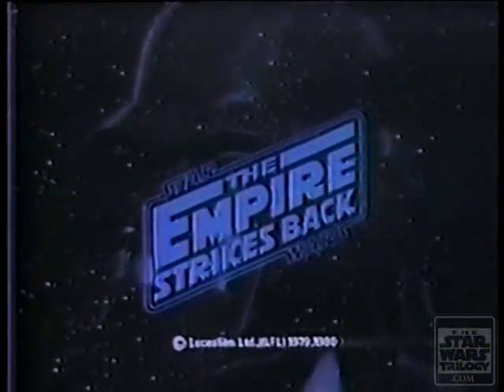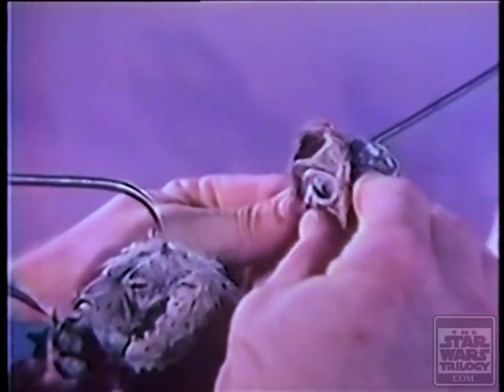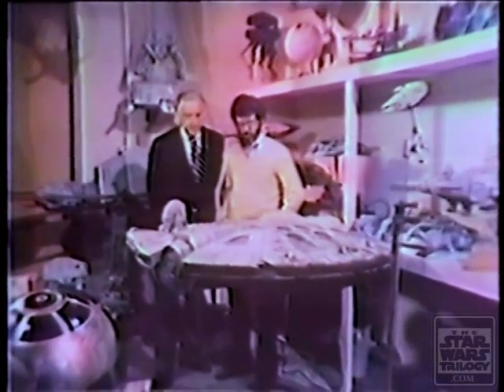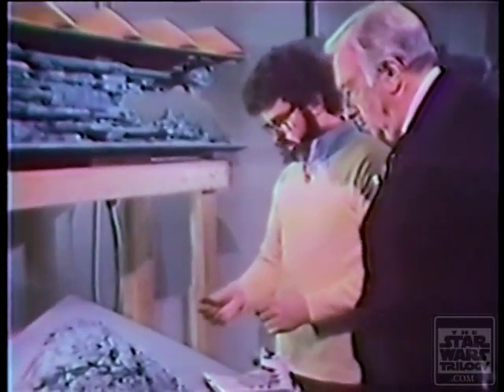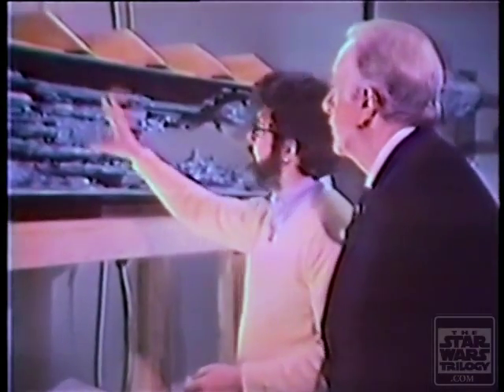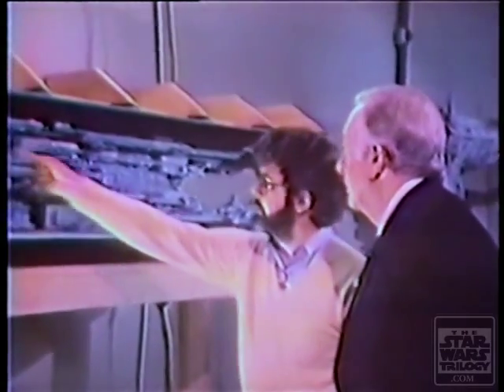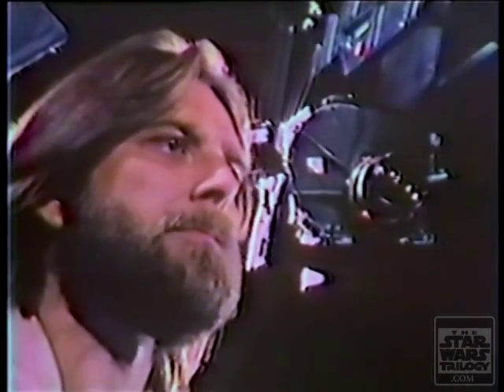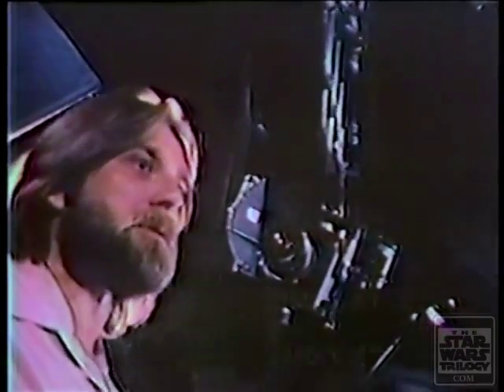Walter Cronkite's "Universe" Visits ILM 1980